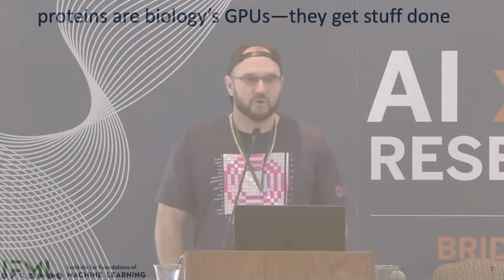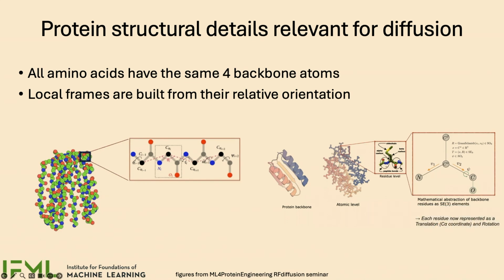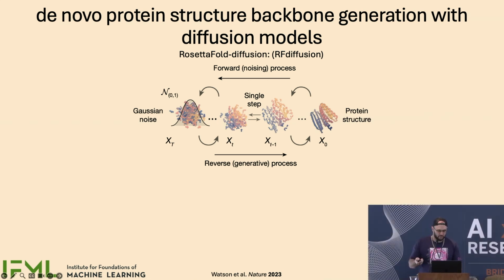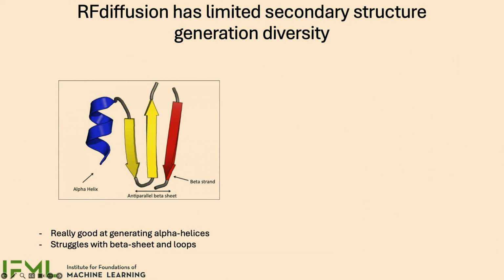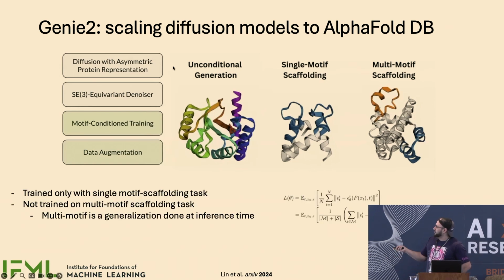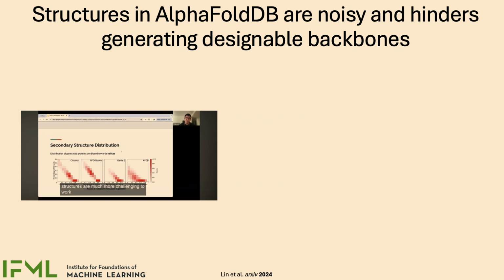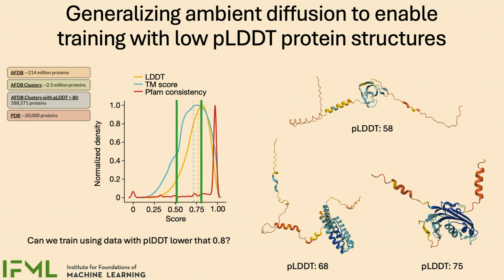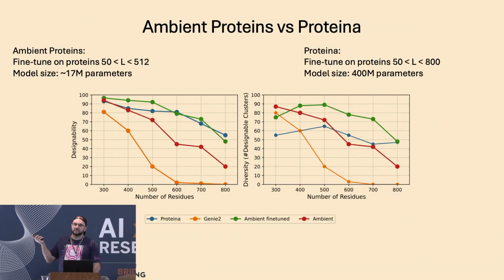Danny Diaz: Learning the Protein Structure Distribution with Ambient Protein Diffusion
Speaker: Danny Diaz, Research Scientist, UT Austin

Abstract: AI-designed proteins are currently transforming   biotechnology development, with applications spanning  pharmaceuticals, chemicals, agriculture, and healthcare. In 2024, the Nobel Prize in Chemistry recognized the use of diffusion models for de novo protein design. However,   despite their promise, the current SOTA generative ML   protein design frameworks often suffer from poor generalization, robustness, and wet-lab translation. In this talk, I will introduce Ambient Proteins, a generative protein design framework that integrates novel data and ML innovations to address these challenges, enabling broader generalization across the protein structure distribution, both in silico and in carbon.